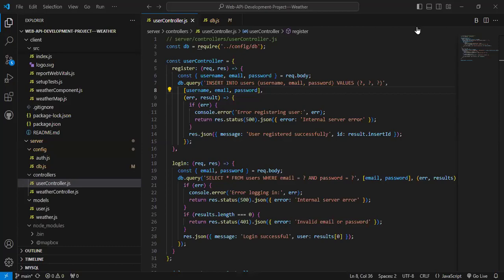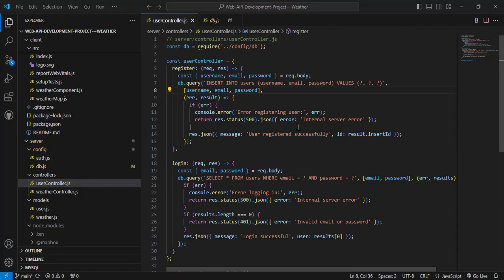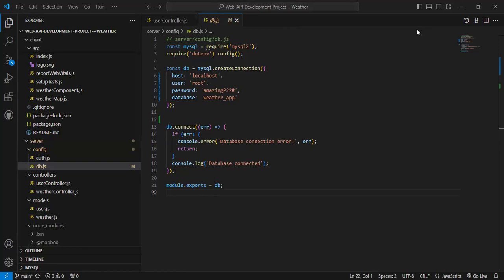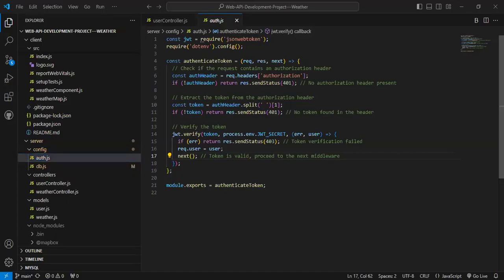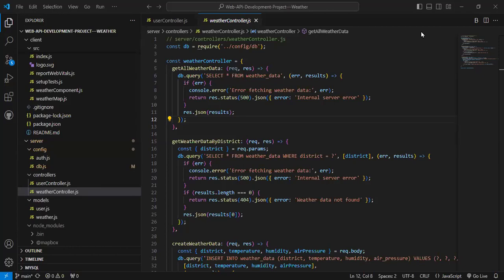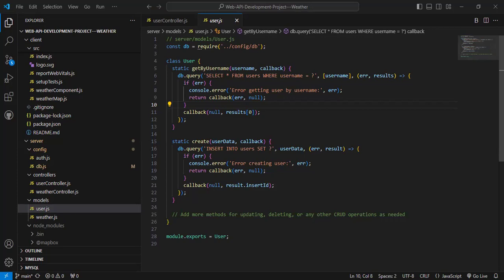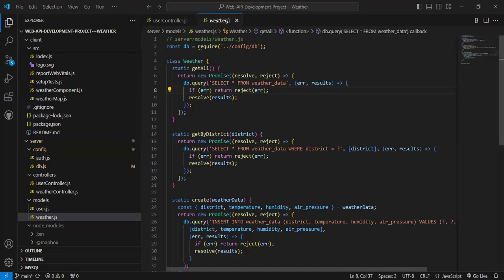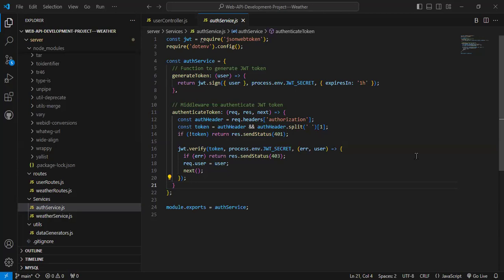Weather App Presentation